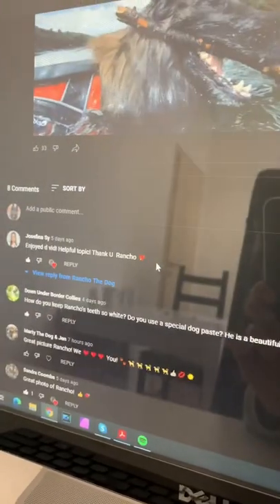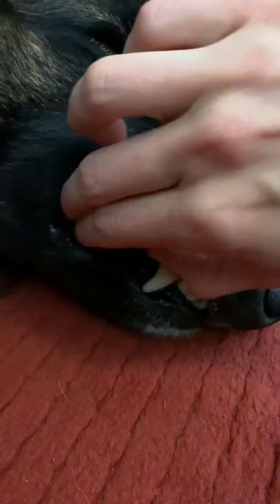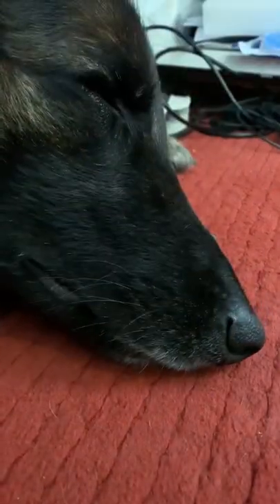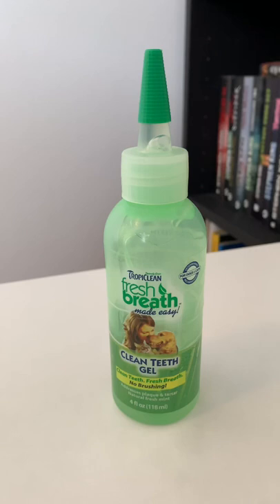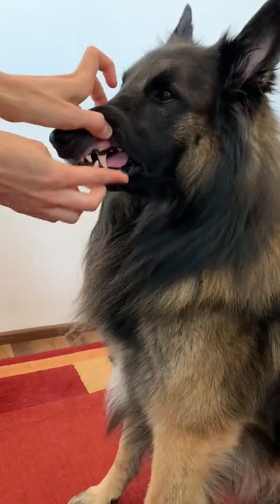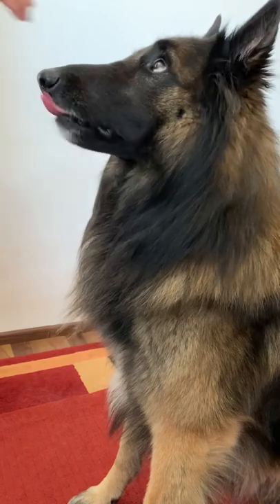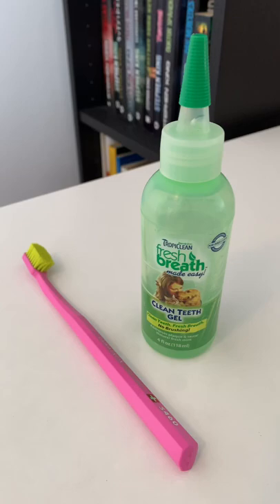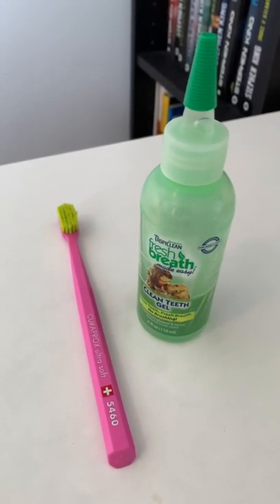How to Keep Your Dog’s Teeth Clean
This is how we take care of Rancho's teeth.
Tropiclean Clean Teeth Gel

Rancho's ESSENTIALS
- all the products we recommend have been tested by Rancho and have worked great for us. We only recommend things we trust.